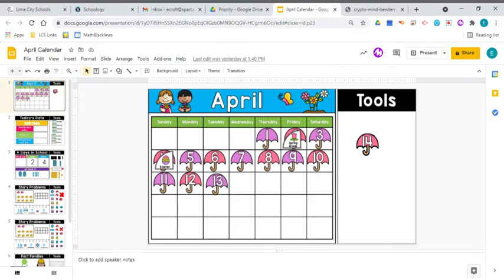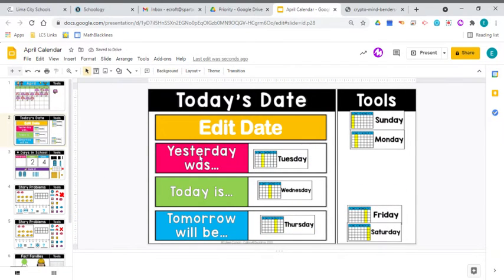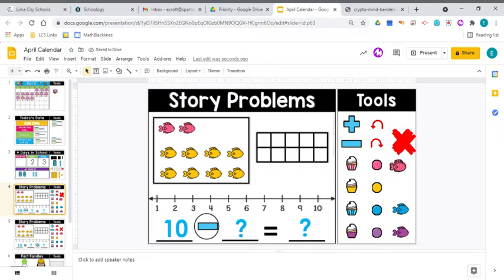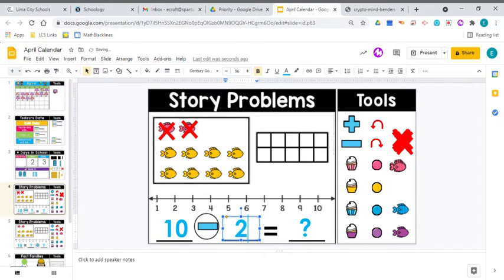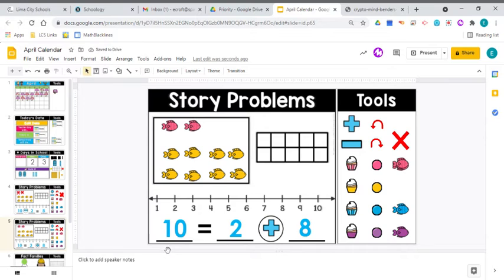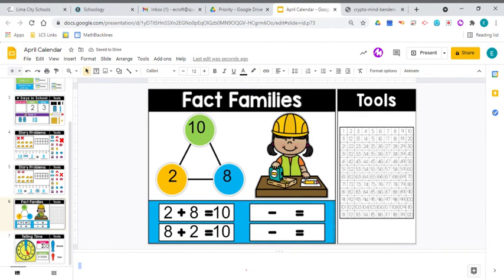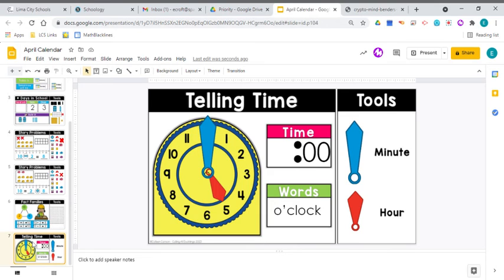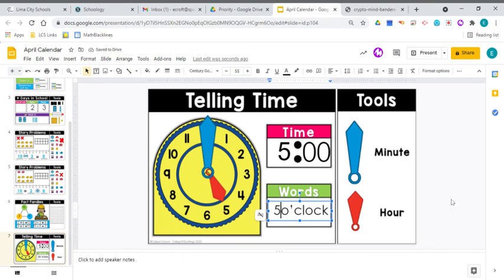screencast-nimbus-capture-2021.04.13-08_29_26.webm